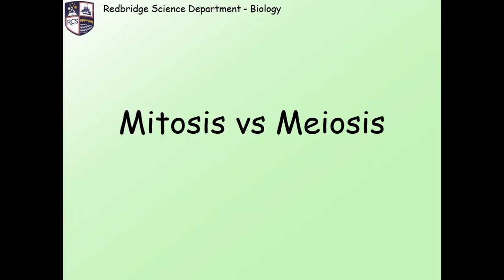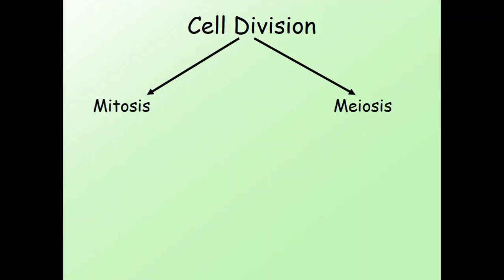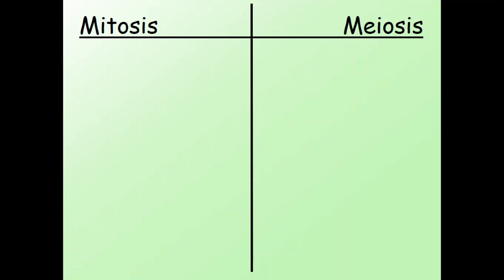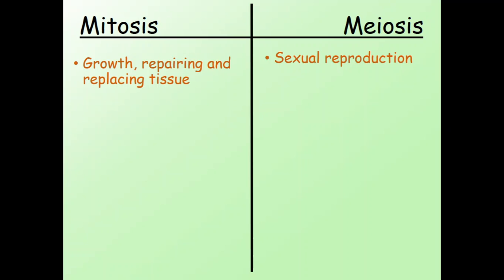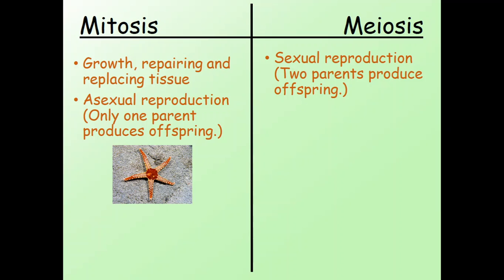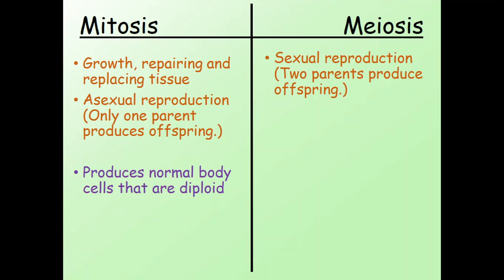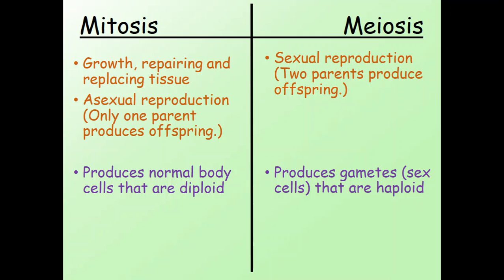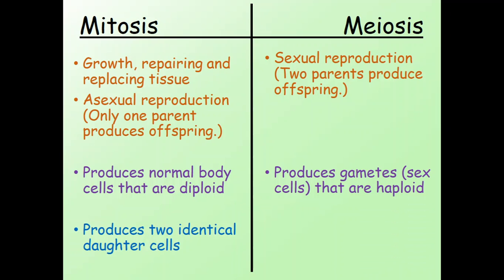Comparing the Outcomes of Mitosis and Meiosis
This video covers how to compare the outcomes of mitosis and meiosis.